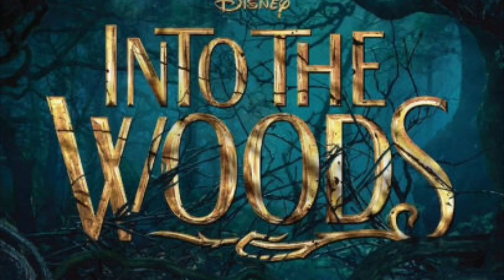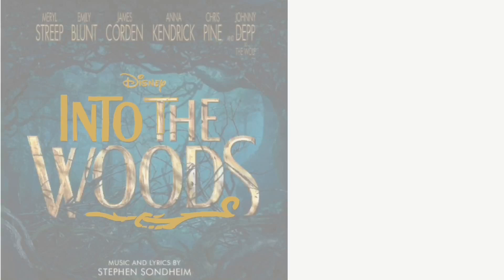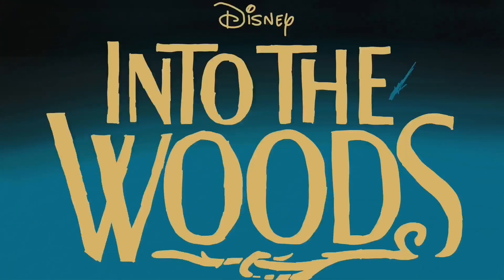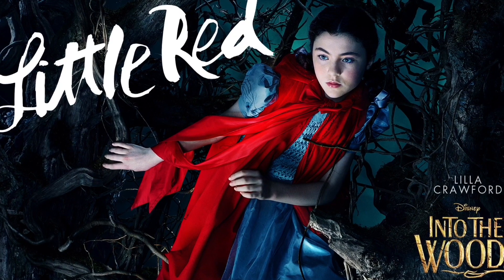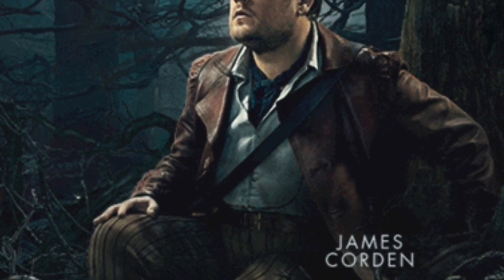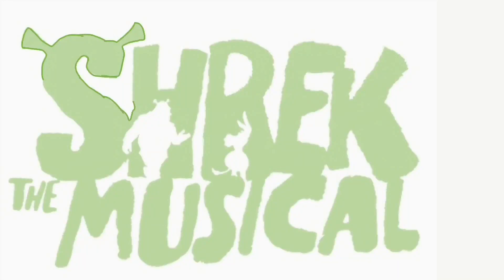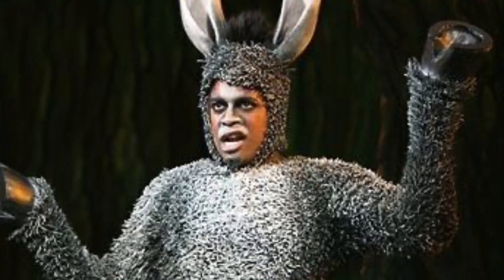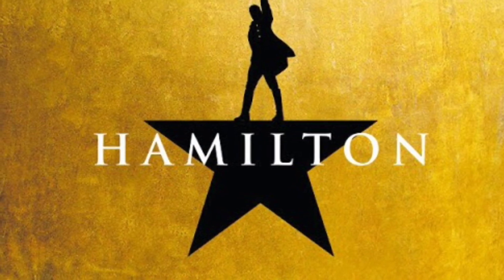The Art Of Tracing | S1 E1 | Into The Woods, Shrek, Hamilton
In this AMAZING pilot to this new series, Steven travels into the World of ART. With his amazing skills- tracing- he will learn how to take existing art... and make it his OWN!

...Not really, but thats not the point! the POINT is that I am the new Muskan and I am here to REPLACE her
-Steven

•Follow Our•